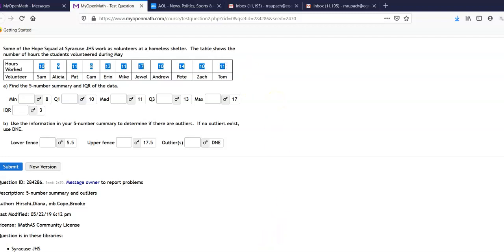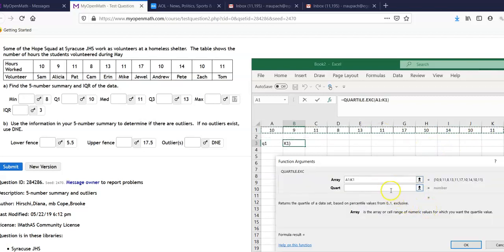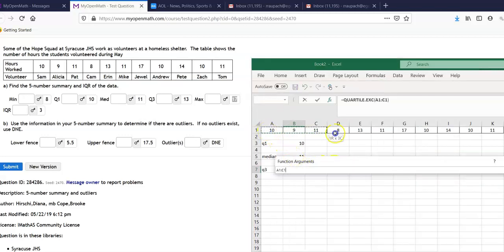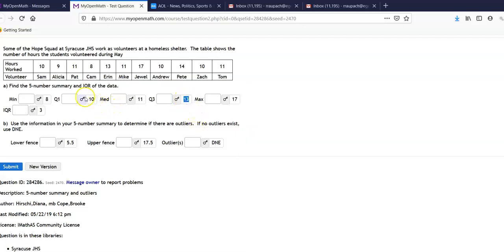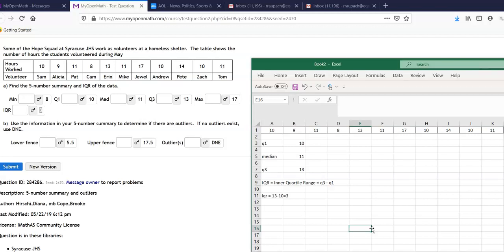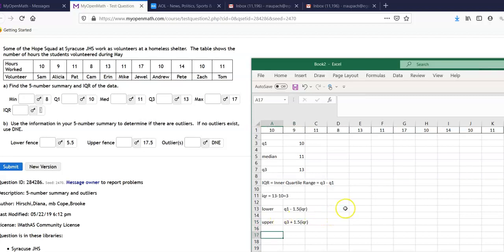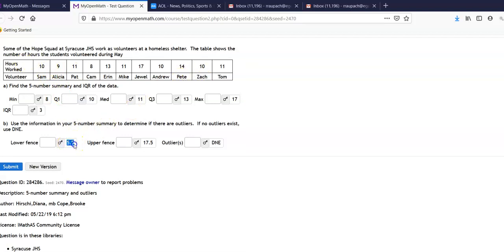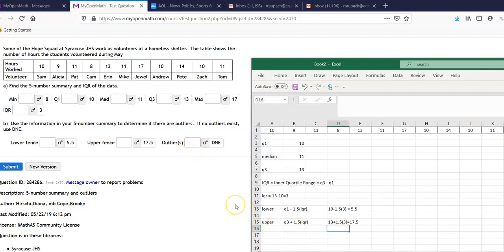5 number summary and outlier problem excel